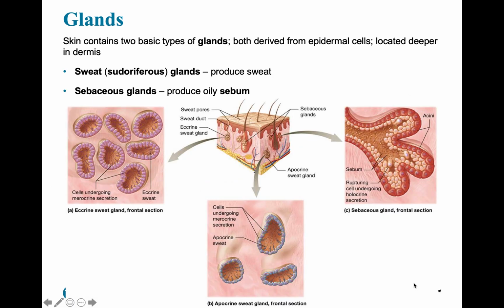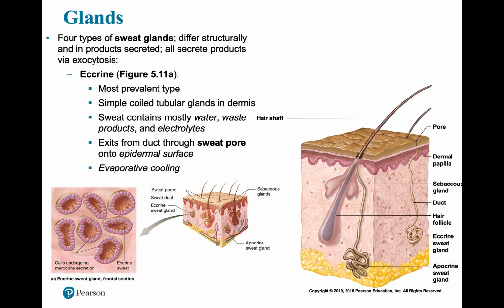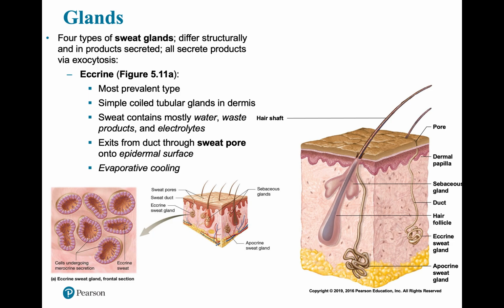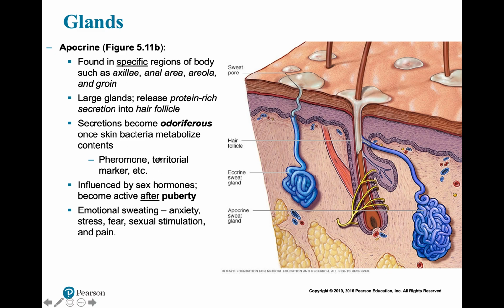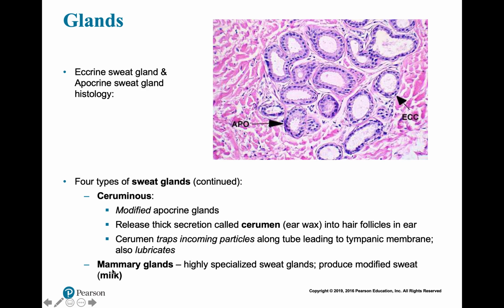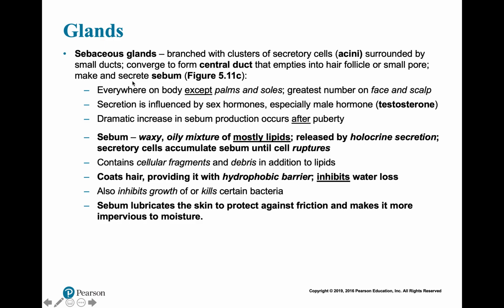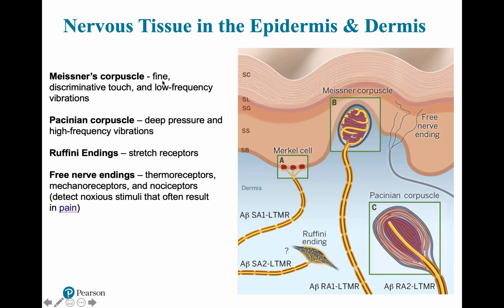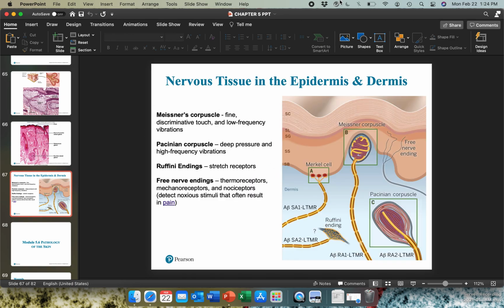GLANDS & NERVOUS TISSUE STRUCTURES